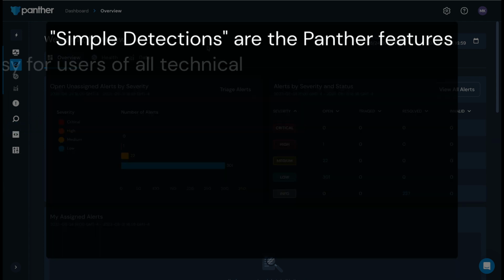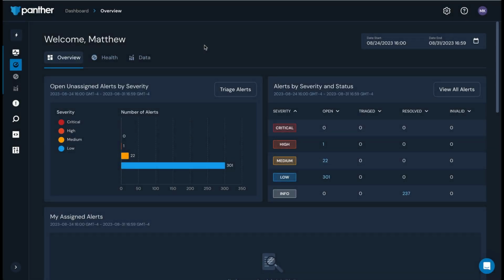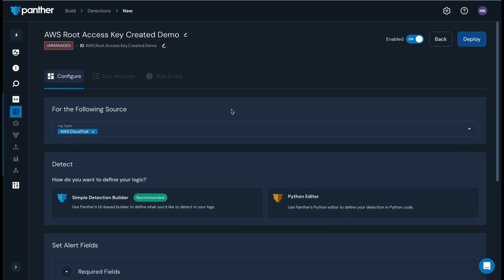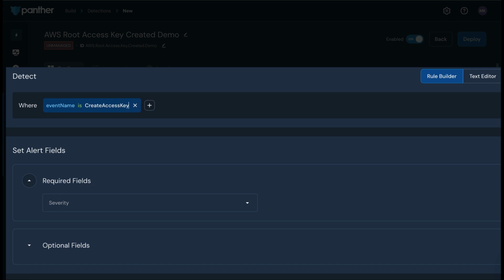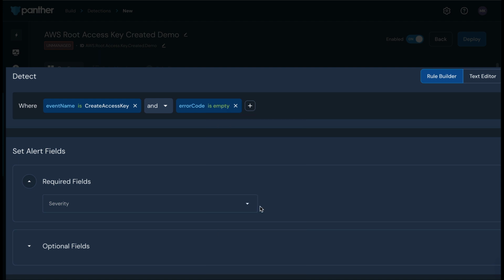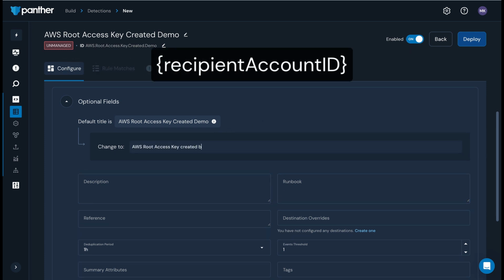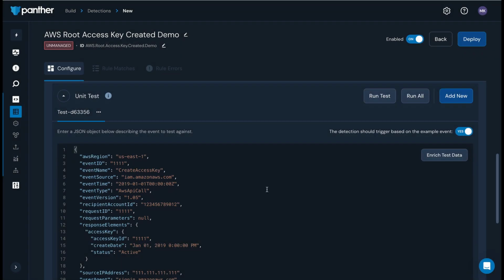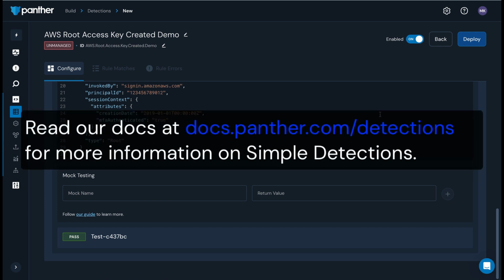How to Use the Panther Simple Detection Builder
This video walks you through how you can quickly create and modify custom detections by using Panther’s Simple Detection builder in the Panther Console.

The builder lets you manage detections without writing code, but retains the benefits of detections-as-code, including expressiveness, testability, CI/CD integration, and reusability.